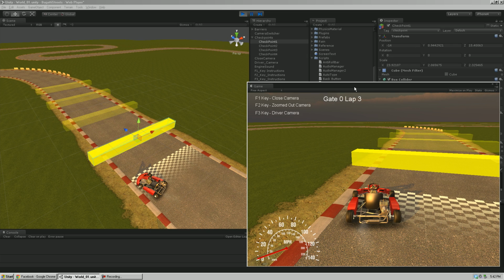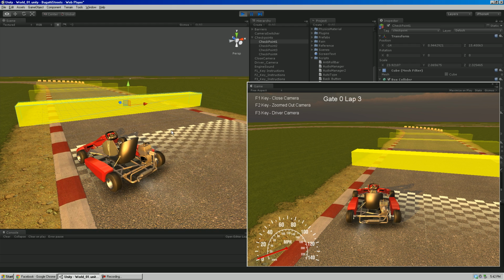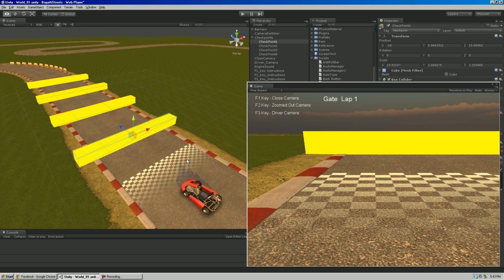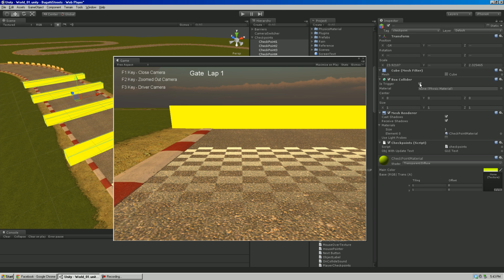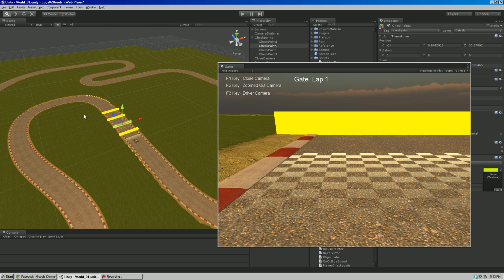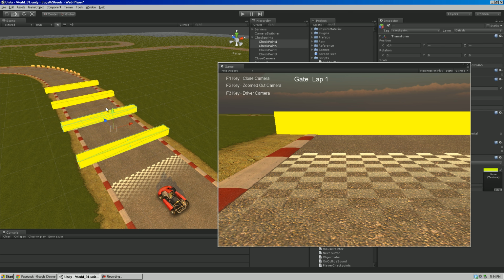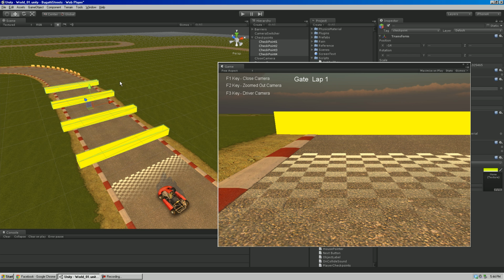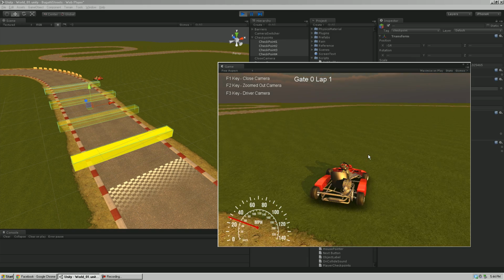Unity Kart Demo - (Lap System with Checkpoints) Development Video #`1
This is a 3 - minute demo of a lap system I implemented today using some online tutorial resources and some creative scripting of my own. In the demo I show the collision gates, the material changes to show visual cues, and the GUIText functionality to readout the current checkpoint and lap count.